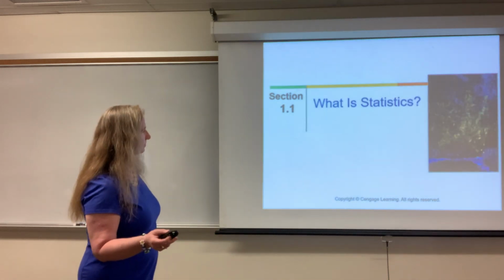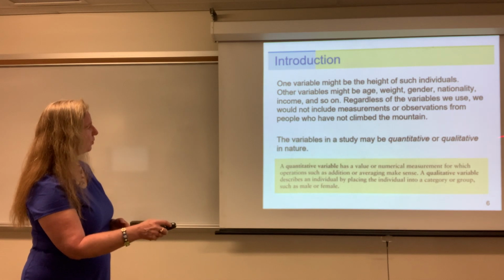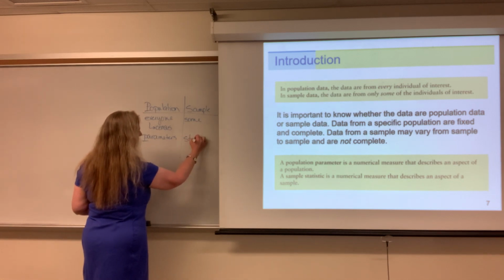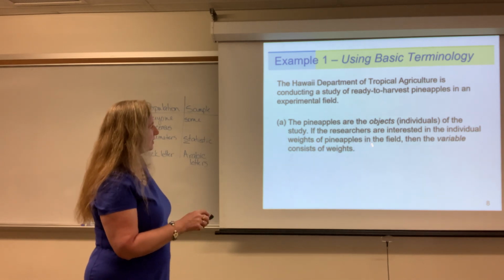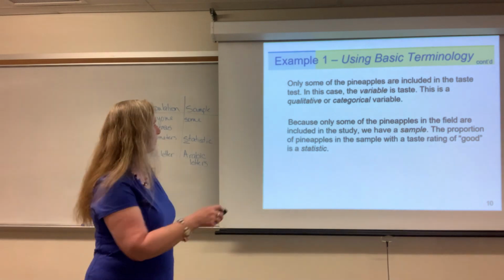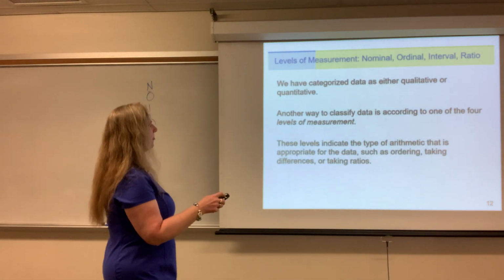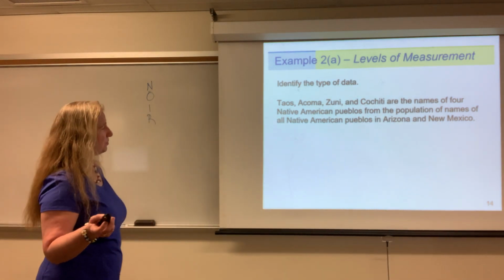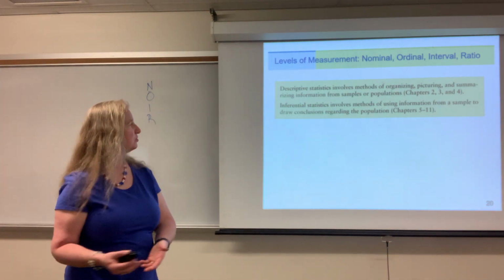MATH111 section 1.1